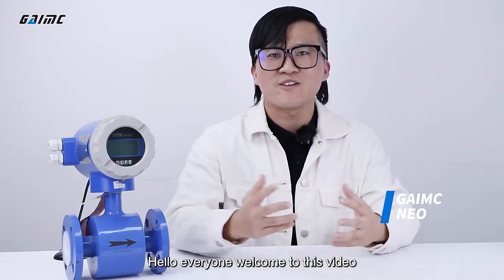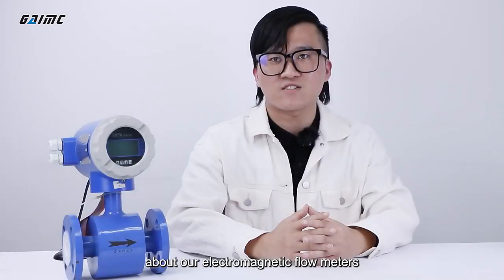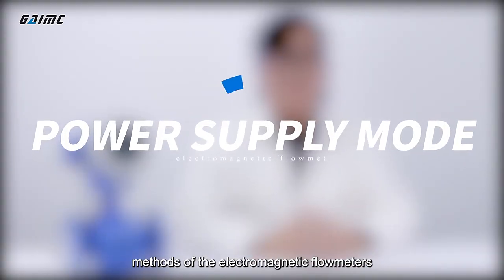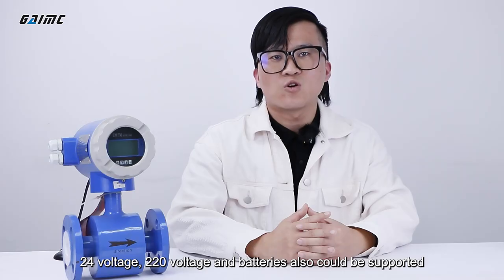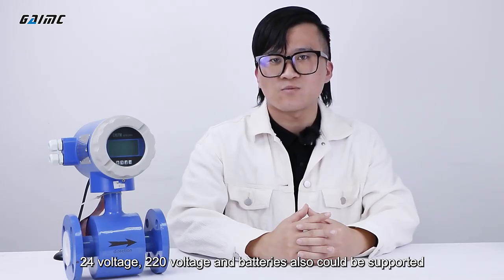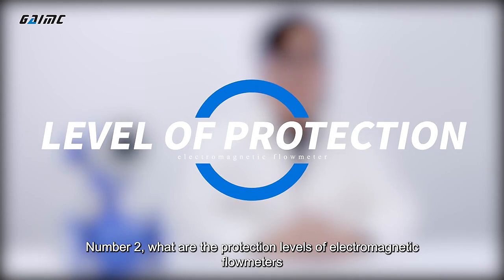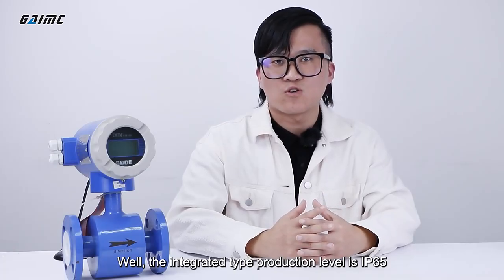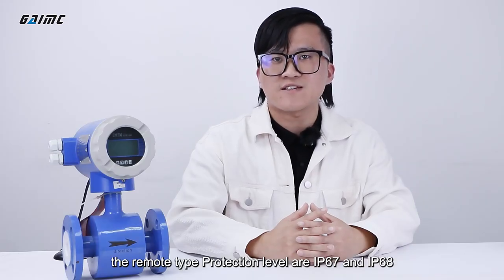The FAQ of Electromagnetic Flow Meter—Answered in 1 Minutes!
Stop digging through manuals—this video gives you the straight answers you need right now. Every answer is backed by live footage from our calibration rig and real spec sheets, so you can screenshot, share, and spec with confidence. flowmeter GAIMC flow meter